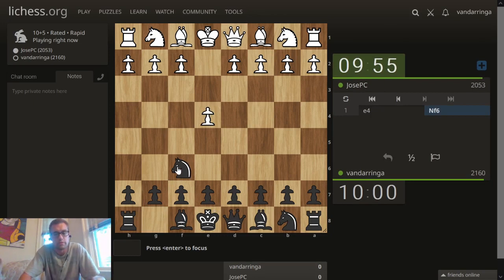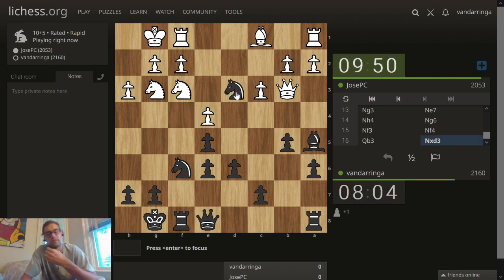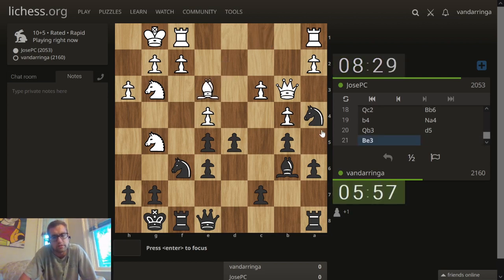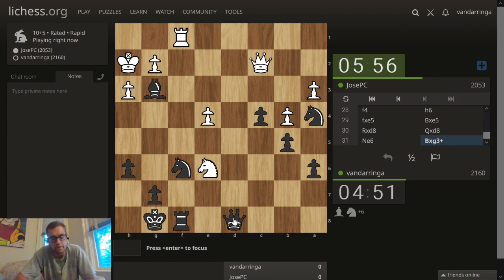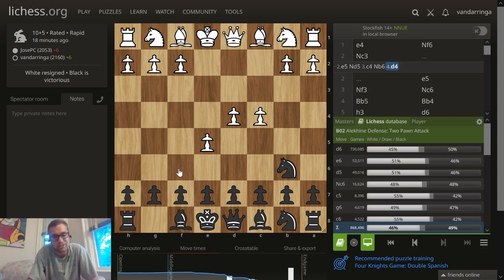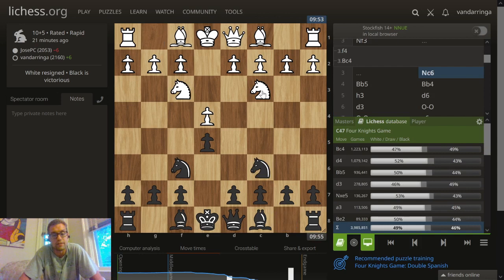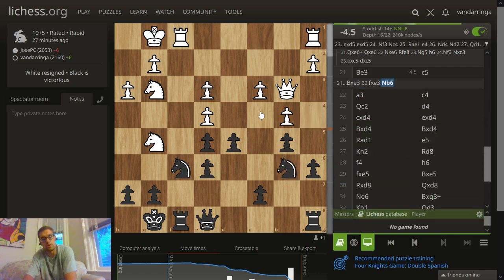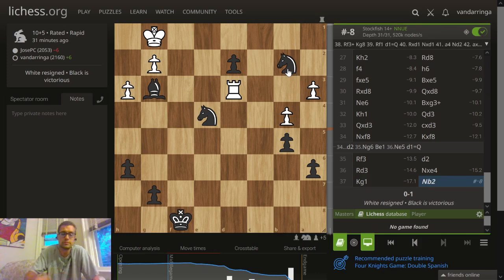Rapid Chess Game 145 Alekhine Four Knights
I play Alekhine's Defense (1. e4 Nf6) and transpose the game to a Four Knights game via the Vienna.  This instuctive game features a strong doubled pawn, transposition tricks, and the power of an expanding pawn center.